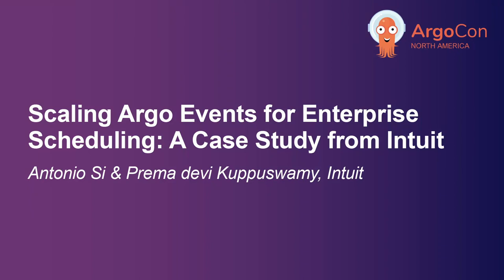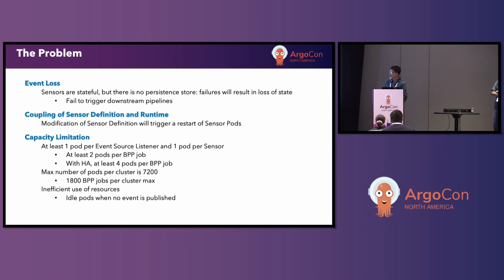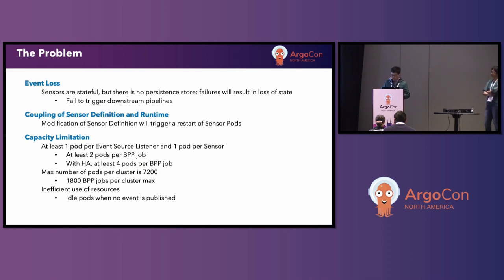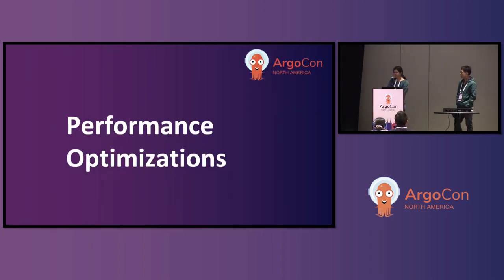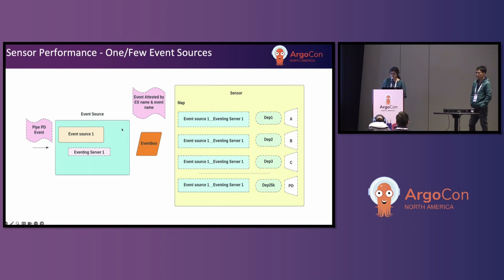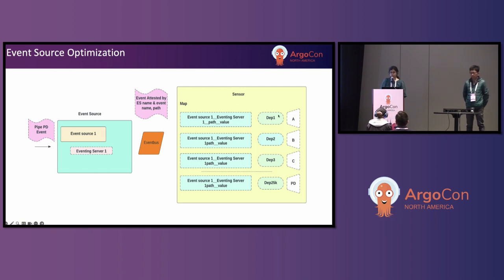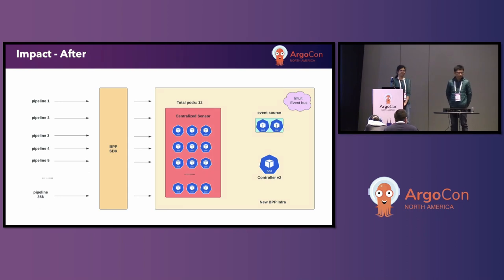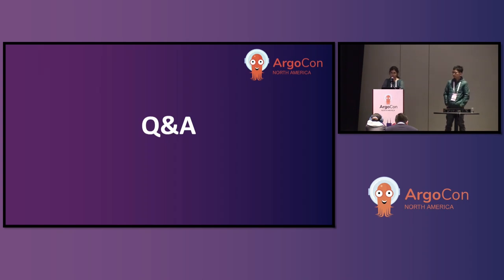Scaling Argo Events for Enterprise Scheduling: A Case Study fr... Antonio Si & Prema devi Kuppuswamy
Scaling Argo Events for Enterprise Scheduling: A Case Study from Intuit - Antonio Si & Prema devi Kuppuswamy, Intuit

Intuit is currently developing a highly scalable scheduling and orchestration platform, leveraging Argo Events for scheduling. We found that as we aimed for a larger scale, existing Argo Events components required enhancements to effectively handle our rapidly expanding needs for horizontal sensor scalability. In this presentation, we will explore the challenges we encountered with Argo Events and outline the measures we've implemented to construct a robust, scalable enterprise scheduler. This includes our innovative contribution of a Kafka-based Eventbus to Argo Events, which provides at least once semantics, and horizontal scalability to sensors - key for enhancing the scalability and reliability of our platform. We will also delve into the internal tooling, performance planning strategies, and custom observability metrics we've developed to manage our platform effectively. we will also present performance data, which demonstrates a significant 90% reduction in resource usage.